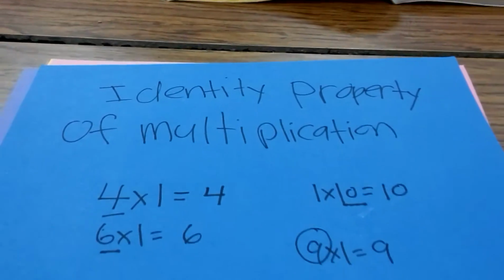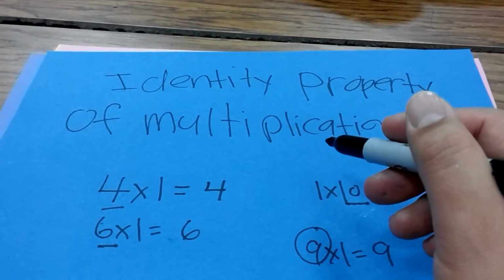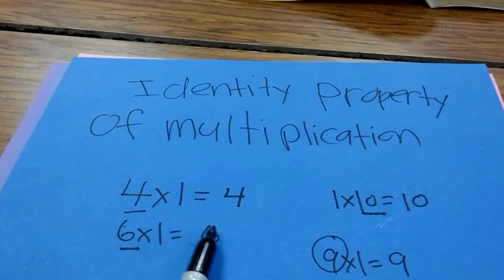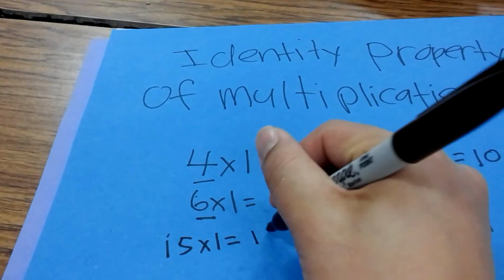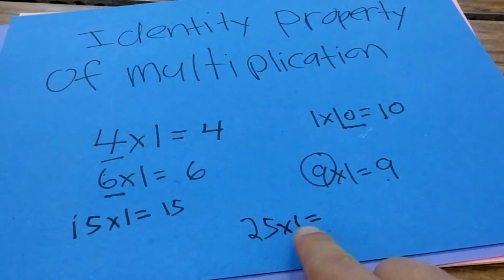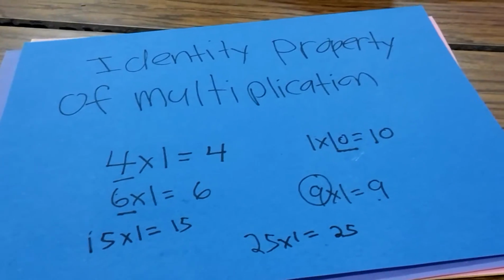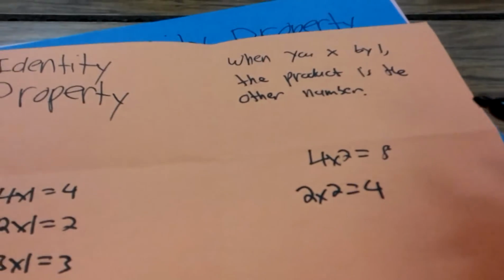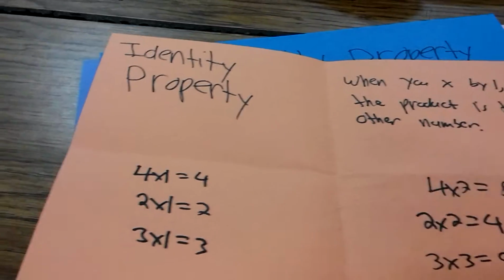Copy of Identify property